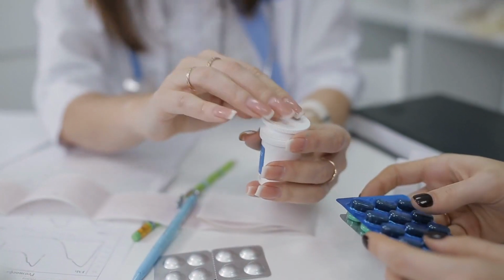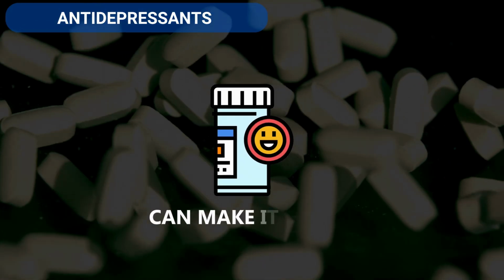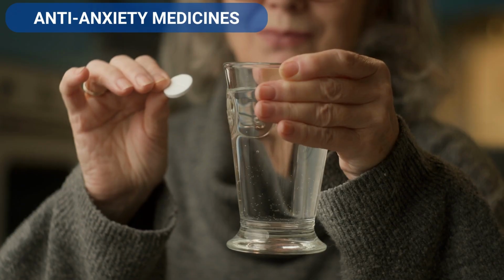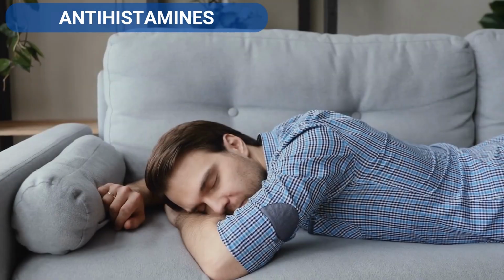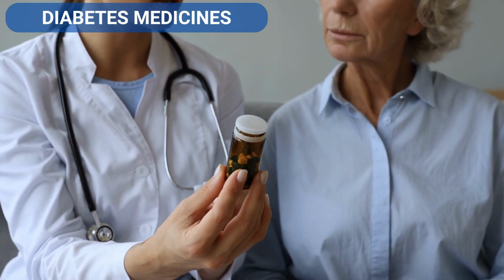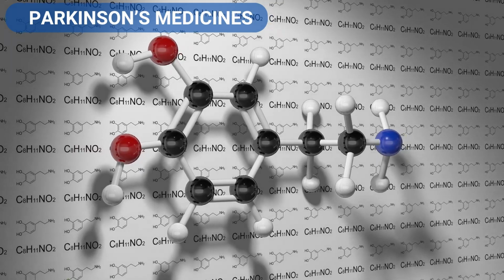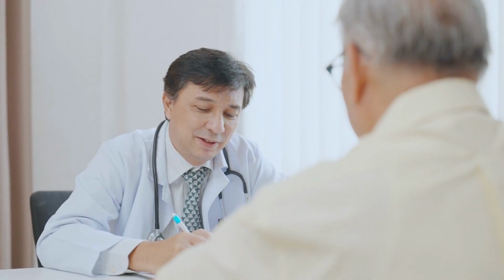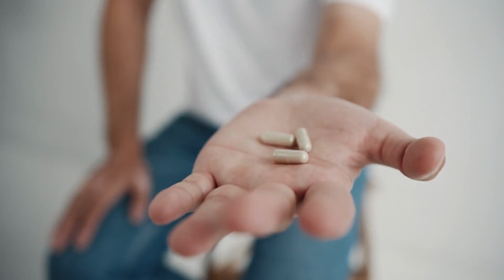10 Medications That Can Cause Loss of Balance: What You Need to Know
Did you know that certain medications can affect your balance and increase the risk of falls? In this video, we explore 10 common medications that may cause loss of balance and dizziness. From blood pressure medications to antidepressants, we'll explain how these drugs can impact your body's equilibrium and what you can do to manage these side effects. Whether you're a senior concerned about your medication, or someone who wants to stay informed about the potential risks, this video provides valuable insights into how to stay safe while managing your health. Make sure to watch until the end for tips on reducing the impact of these medications.